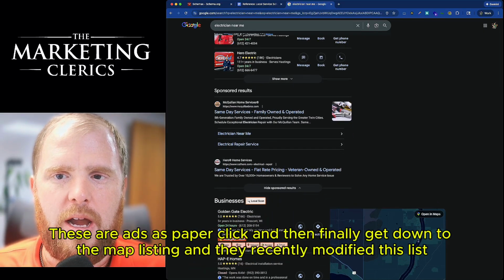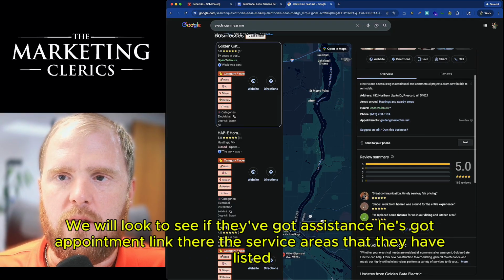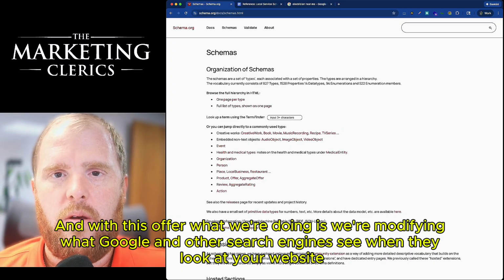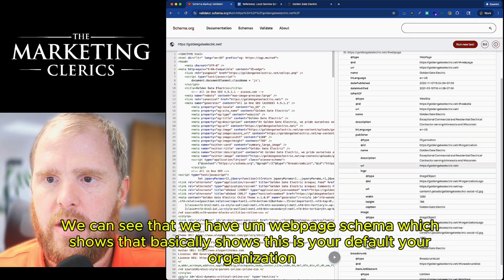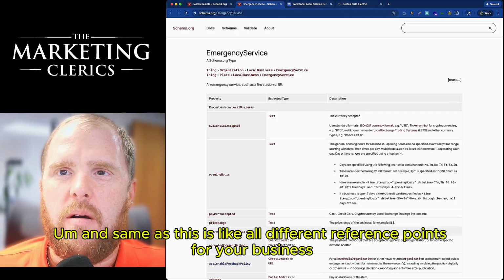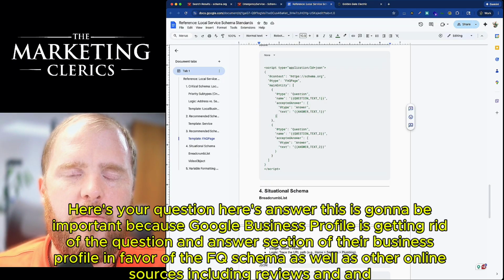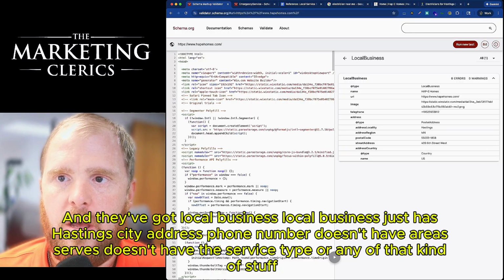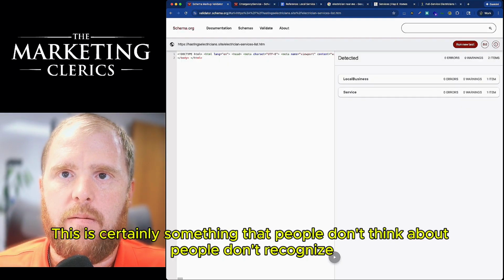Steal Competitor Traffic & Fix Your Site Code (Spy Audit & Schema)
Unlock the Vault: Competitor Spy Audits & Schema Markup Explained

In this video, we dive into Day 4 and Day 5 of our "12 Days of Christmas" marketing series, unlocking two powerful offers designed to help local service businesses dominate their market. We break down exactly how to analyze your competition and how to speak Google's technical language effectively.

🕵️ Day 1 Offer: The Naughty or Nice Competitor Audit
To rank in the top 3 map listings, you need to know what your competitors are doing right. We discuss the "Spy Audit," which involves a deep dive into the three competitors ahead of you to analyze their photos, hours, and review responses. We also examine their mobile setup, product listings, and specifically what business categories they are using so you can replicate their success.

🧝 Day 3 Offer: The Elf Code Translator (Schema Markup)
Schema is the technical code that search engines read before they even look at your text content. We explore why standard "website schema" isn't enough and how to implement "Local Business Schema," which includes critical data like your price range, emergency hours, and every specific neighborhood or city you serve. We also discuss the importance of FAQ Schema, especially now that Google is removing the Q&A section from Business Profiles in favor of schema-based answers.

In this video, we cover:
- The Pay-to-Play Landscape: Understanding why Local Service Ads and sponsored results now dominate the top of the search results.
- Review Analysis: How to spot keyword trends in your competitor's reviews (e.g., "speedy response" or "professional").
- Service Page Schema: Using "Offer Catalog" schema to detail specific services like drain repair or electrical installation.
- Video Objects: How to use schema to tell Google exactly what your embedded videos are about since crawlers cannot watch or listen to them.